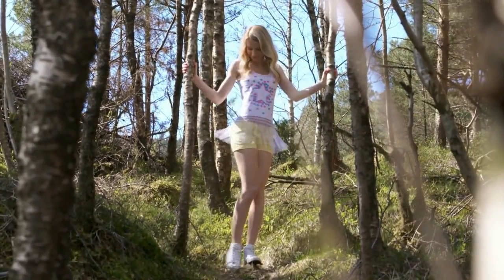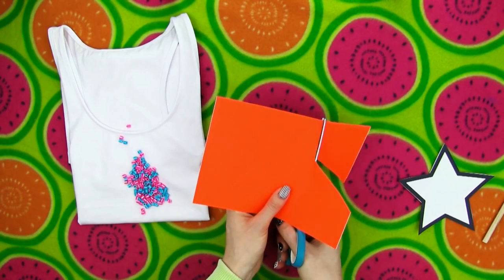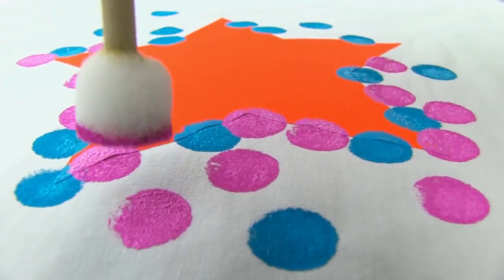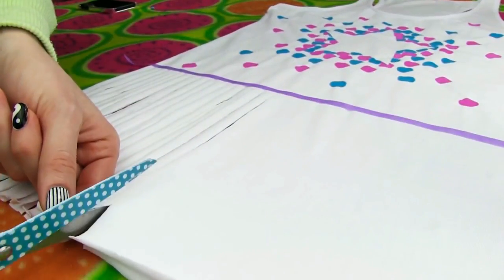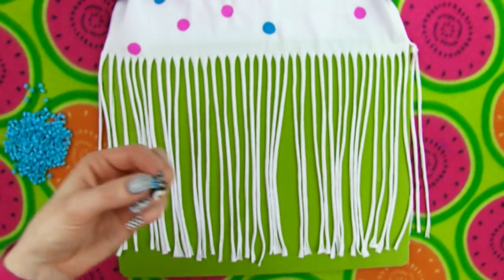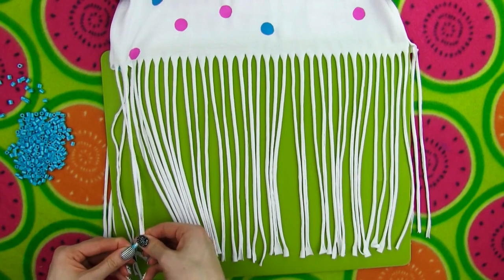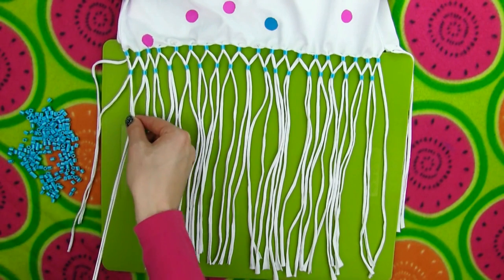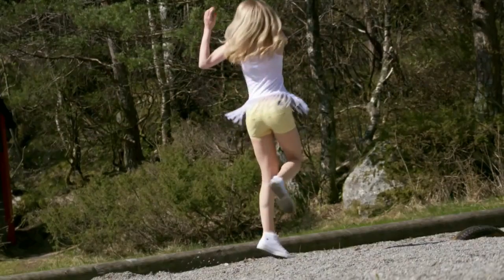DIYthinker.com, Plain white long “Cami” DIY Clothes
In this DIY clothes tutorial I show you an amazing DIY T shirt project. These easy crafty DIY fashionable shirts are perfect for summer, so grab your old T shirts and let's do some DIY clothes crafts. You can wear it to school or rock it at home! If you like easy DIY crafts then these DIY T Shirt cutting ideas are perfect for you. So let's recycle, revamp or renovate your old clothes into amazing DIY tops. If you're a teenager, an adult or a kid, if you like fashion and if you want to stand out this summer with an awesome T-shirt then this is the tutorial for you.